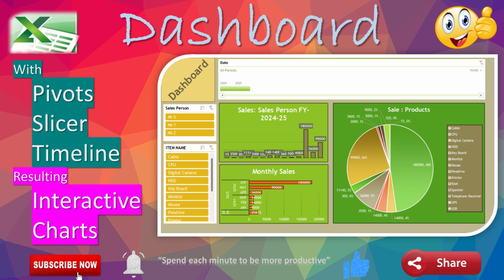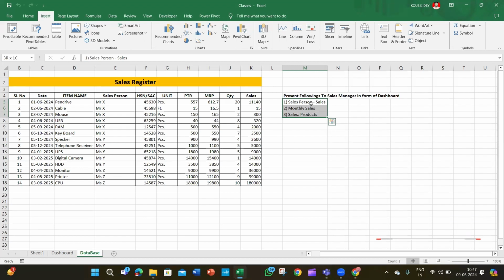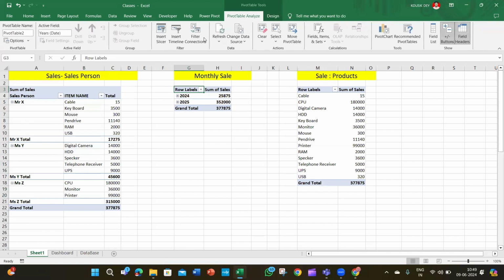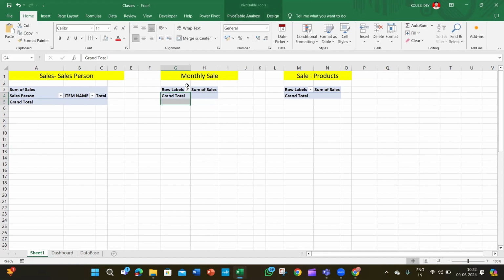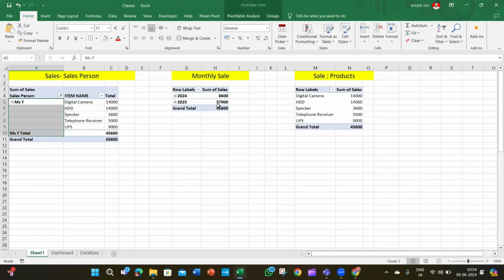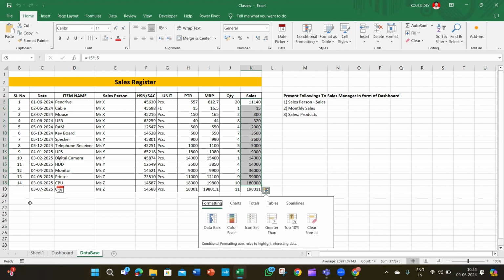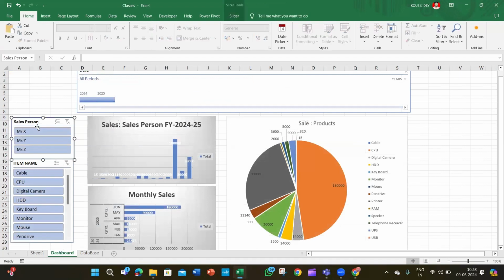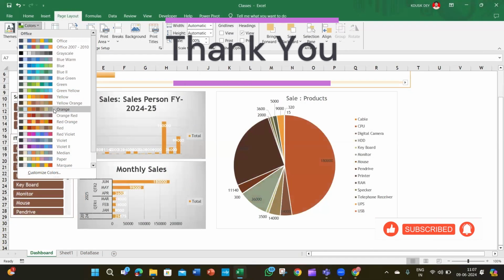Dashboard in Excel for Advance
Dashboard in Excel for Advance@PublicizeEDiscussion